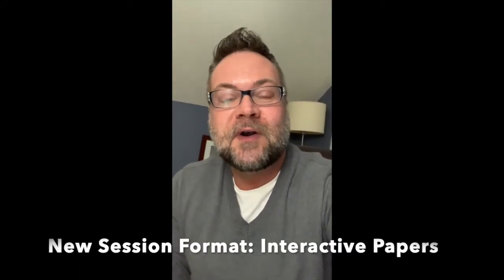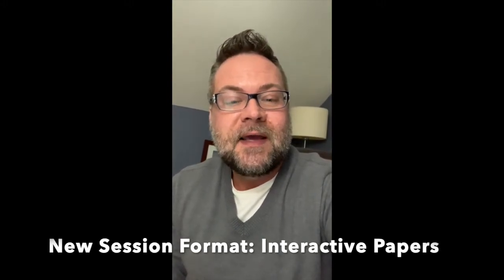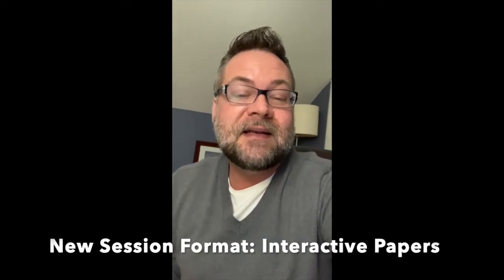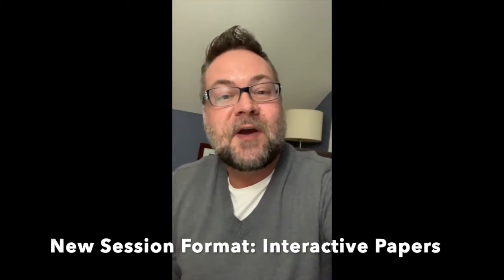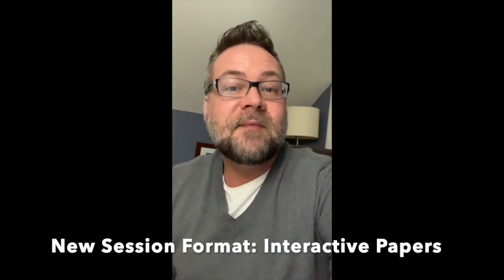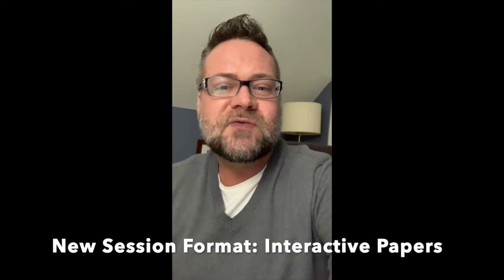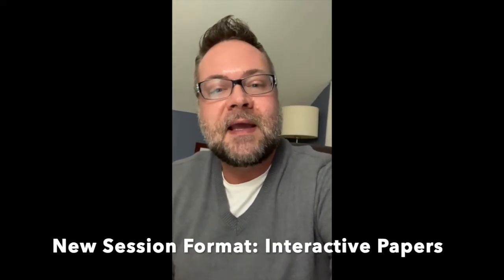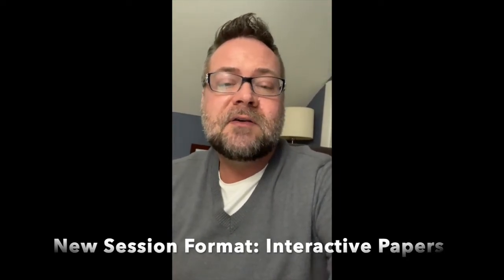NCFR 2020: Interactive Paper Sessions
Brad van Eeden-Moorefield, Ph.D., CFLE, conference program chair, on 1 of 2 new presentation formats for 2020. Join NCFR Nov. 11-14, 2020 in St. Louis, Missouri.